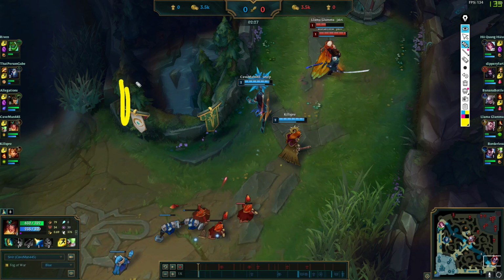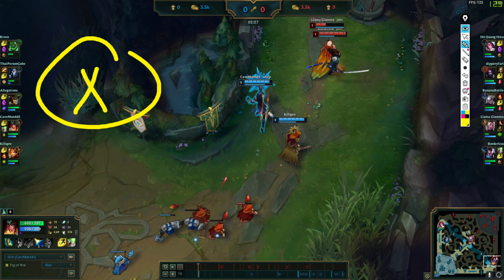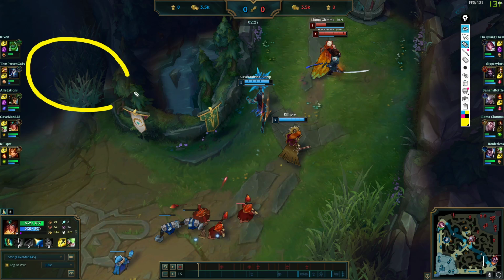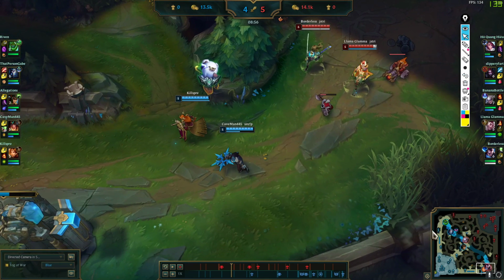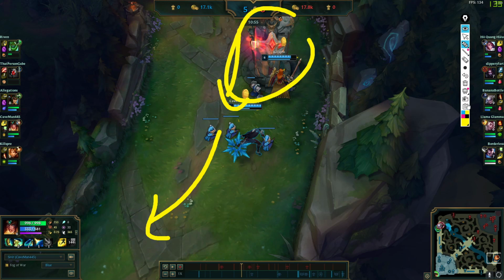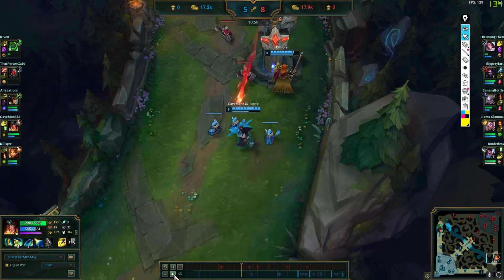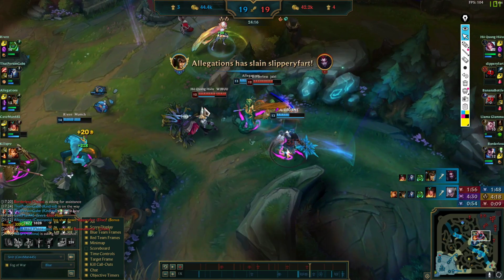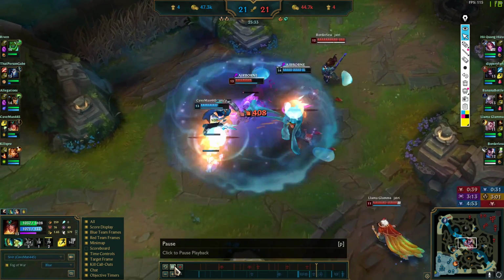Tate Sivir Challeneger Coaching